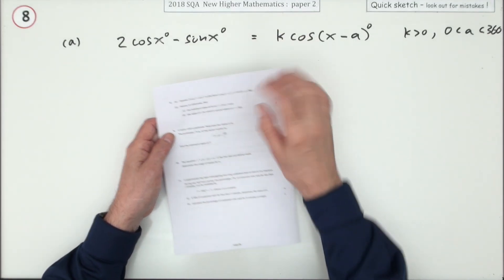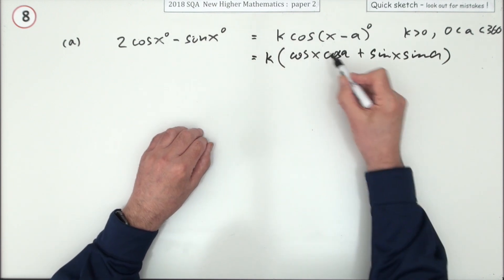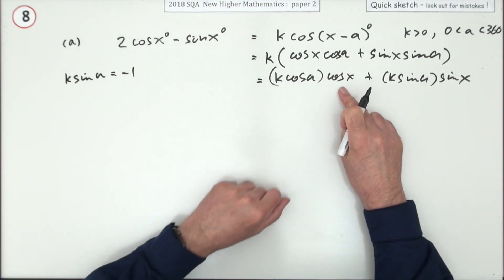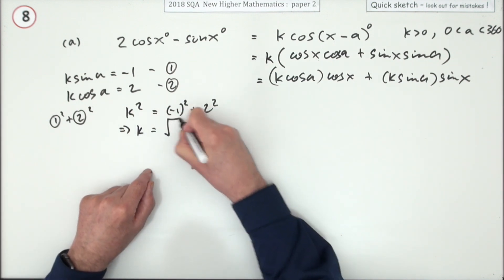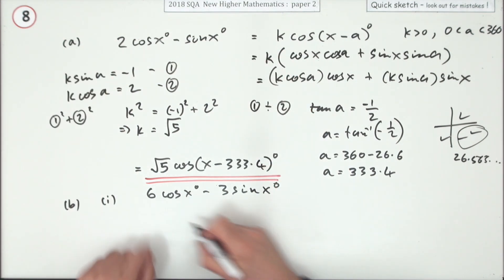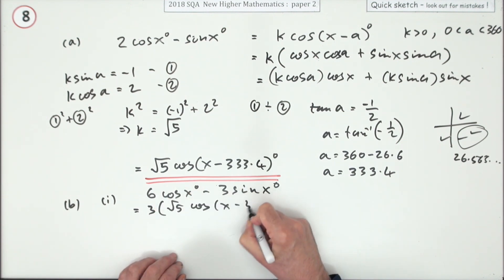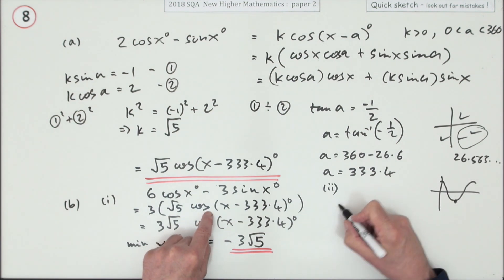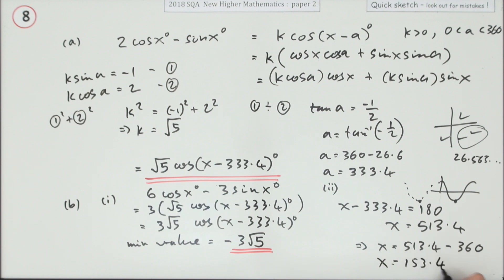2018 SQA Higher Mathematics paper 2 No. 8